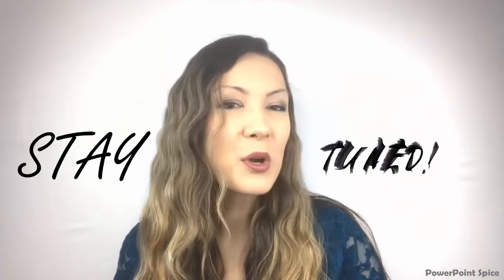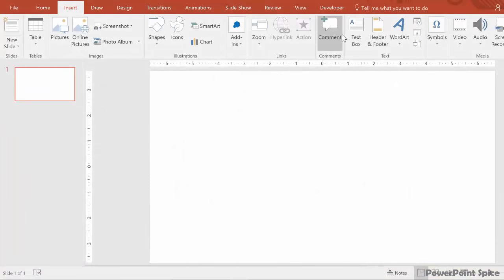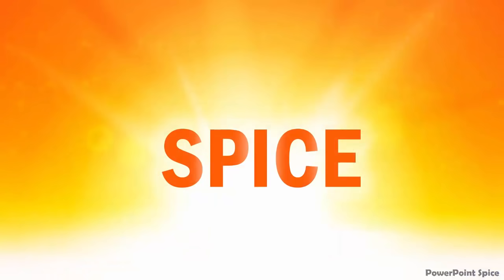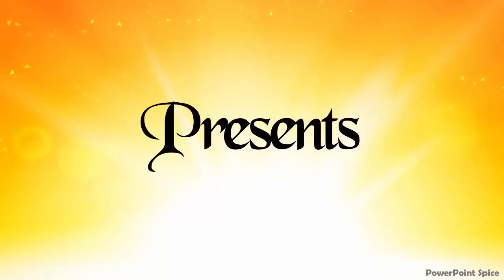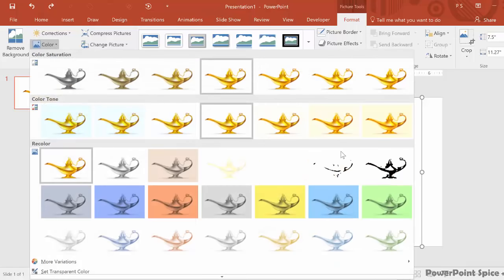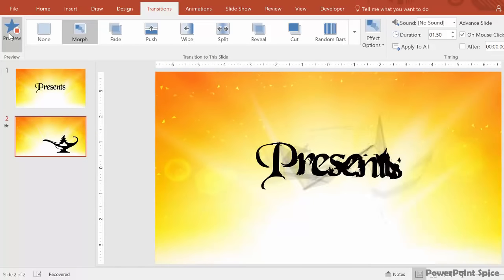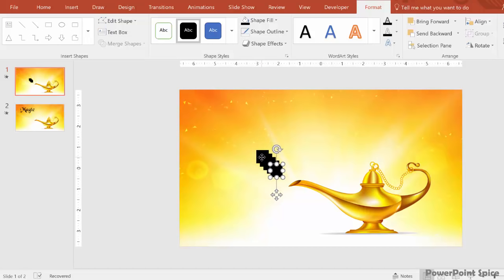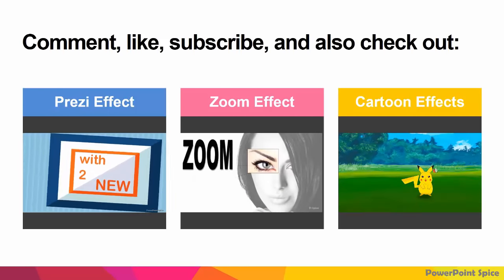Morph Transition Effect in PowerPoint - Smoky Text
Weirdly cool smoky text animation effect in PowerPoint!  I discovered this by accident when playing with the Morph transition.  I'm not even sure that Microsoft meant for this to even be an option - so hope you enjoy!

Autotracer.org to make raster images into vector images.

Freepik.com is where I got the lamp

Let me know what you think, and if you have other ideas for videos, please send my way so I can stick into the queue!